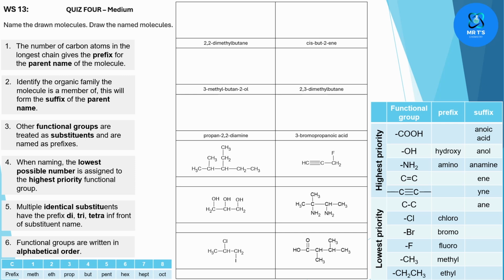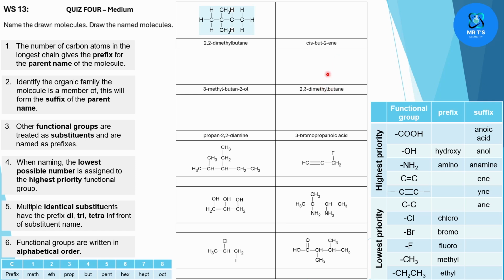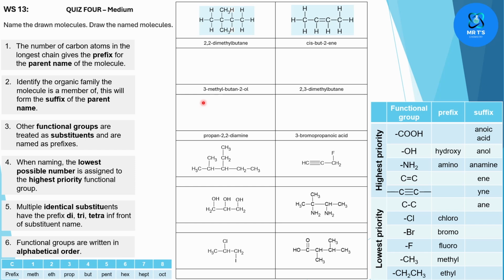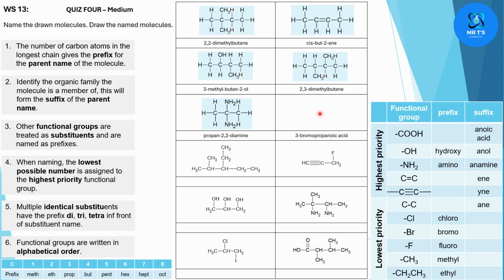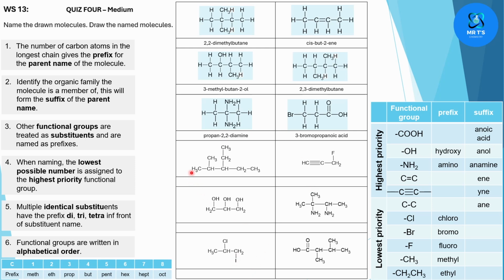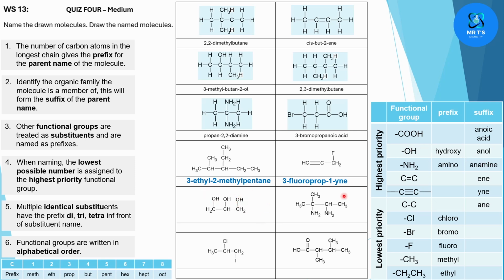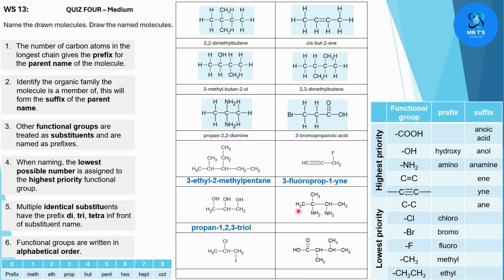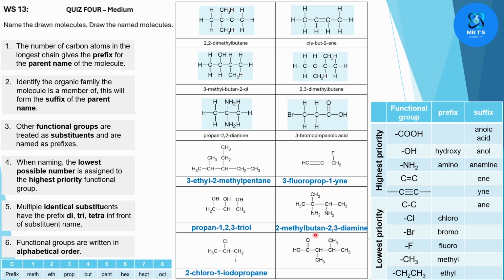Organic Chemistry - Naming Organic Molecules (IUPAC) QUIZ 4 - Study Course 31